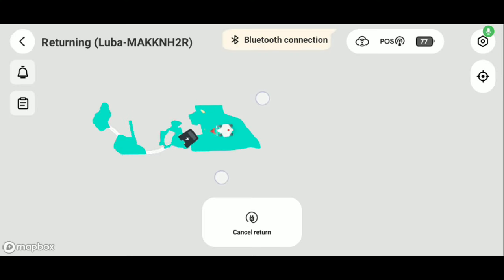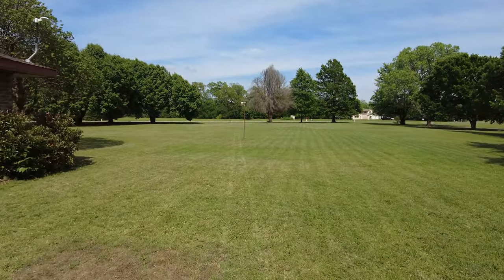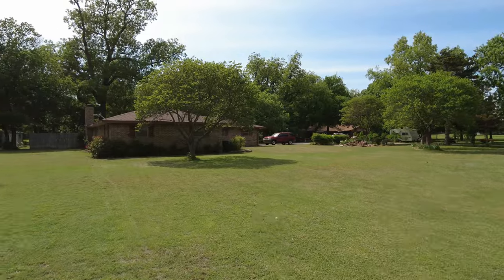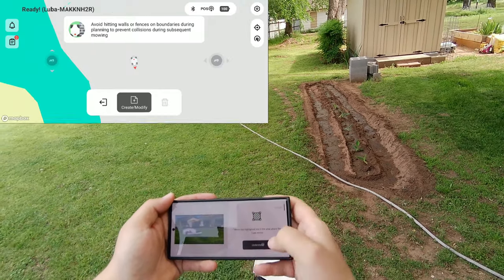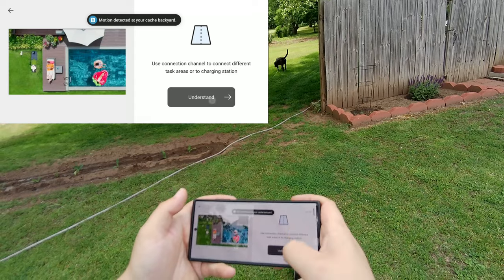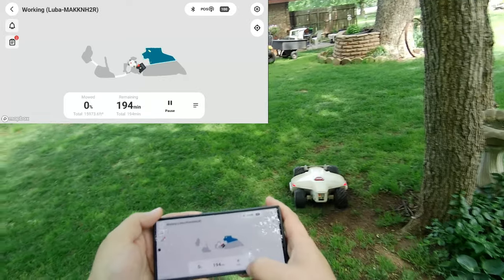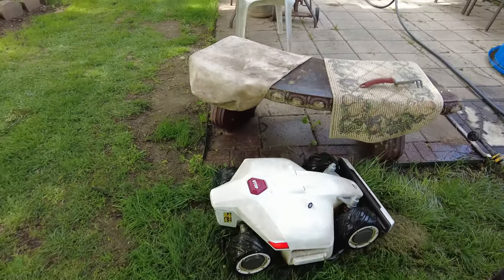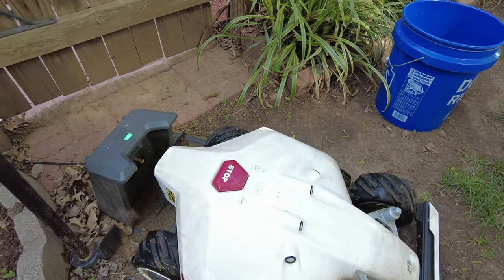Luba stuck in the yard again!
Luba 5000 AWD

(This link supports my channel!)